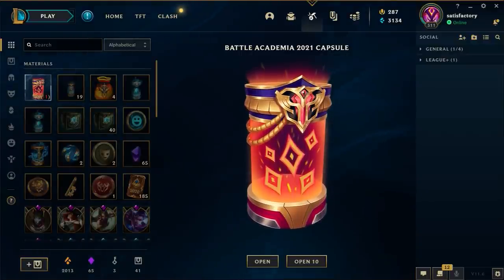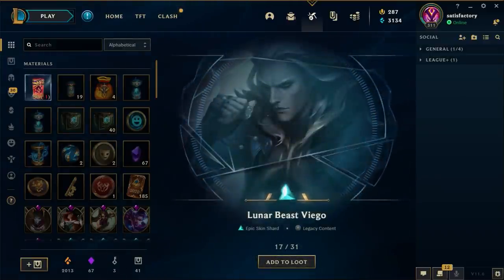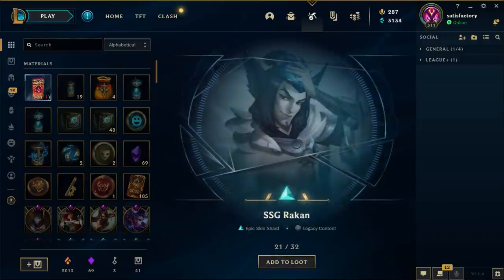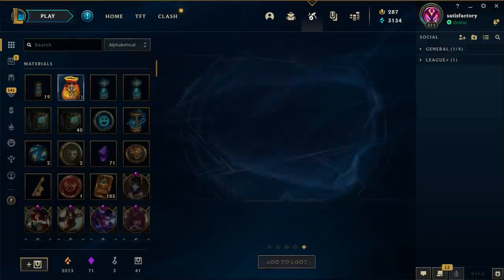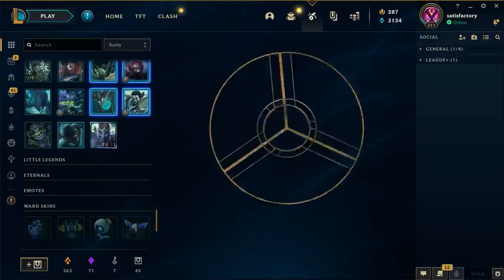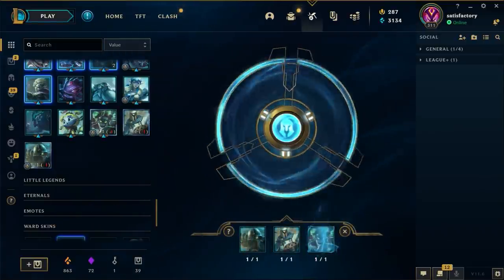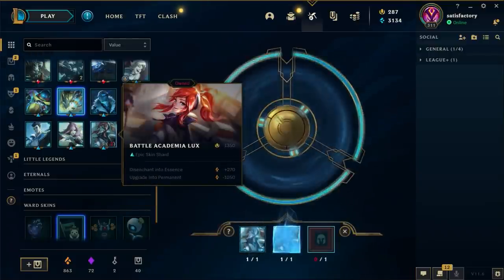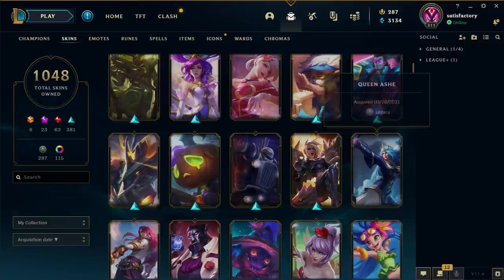Unboxing 40 Battle Academia Capsules, 6 Durandal Bags. HOW MANY SKINS CAN I GET? | League of Legends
Unboxing 40 Battle Academia Capsules and 6 Durandal Bags. I had to wait 2 days to buy 40 capsules as you can only get 20 per day! I reroll over 140 skins shards!
Grab a drink, chill out & have a watch of this beautiful unbox.

Join my Skin Guild on discord for the latest on my giveaways & content! feel free to say hi and introduce yourself :)